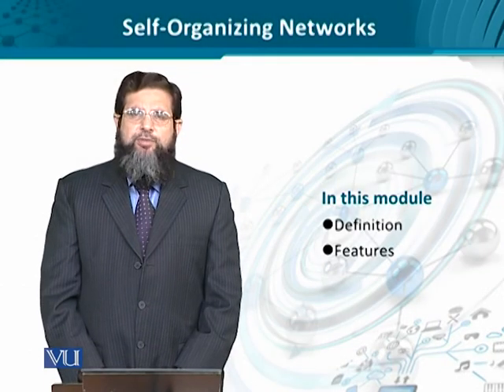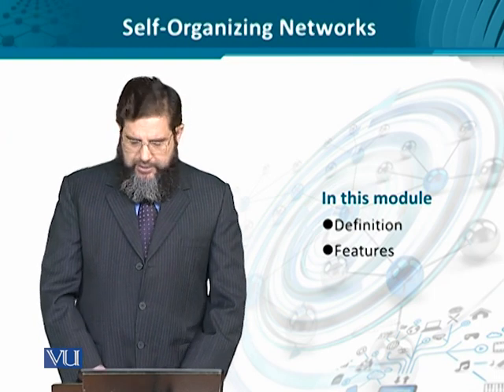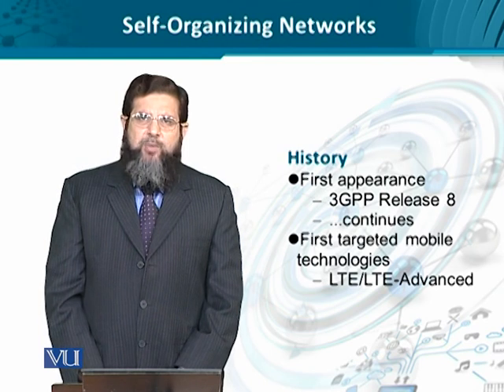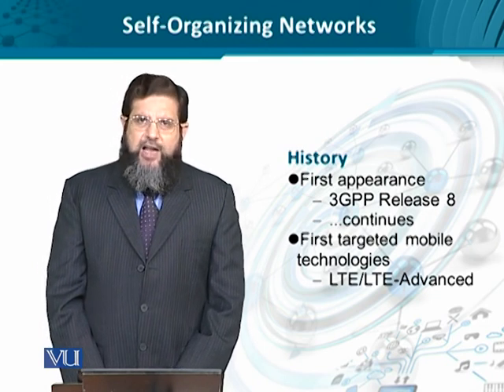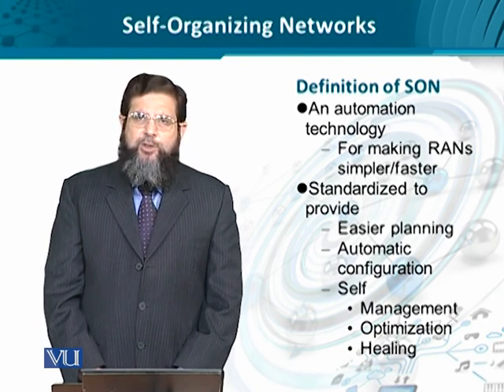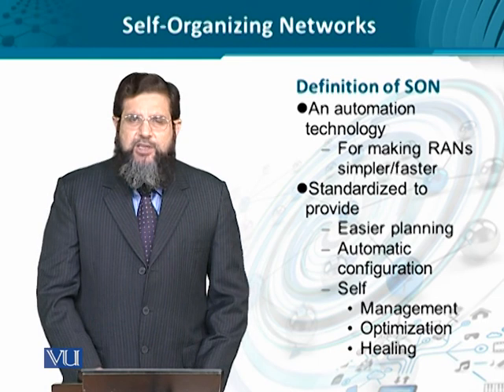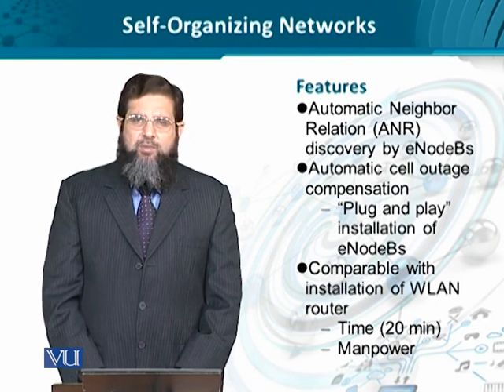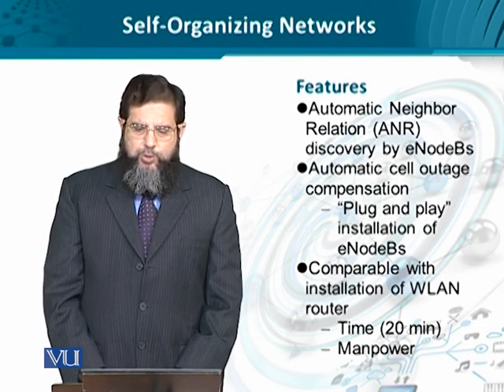Data Visualization | CS642_Topic136